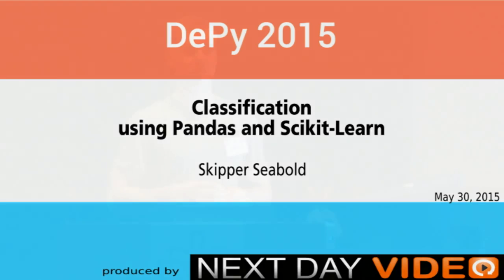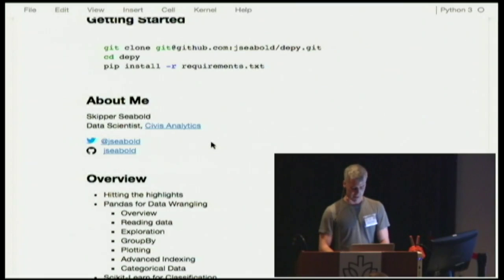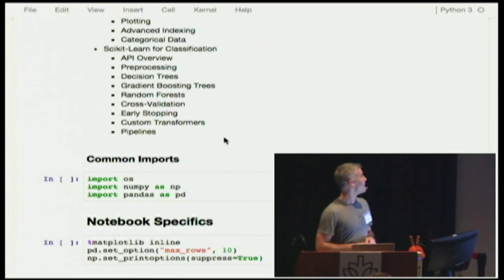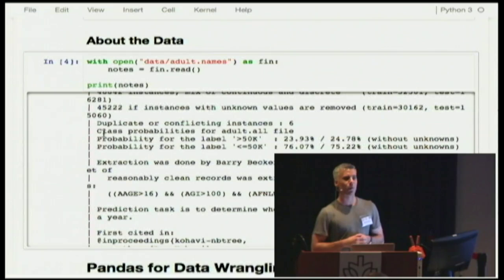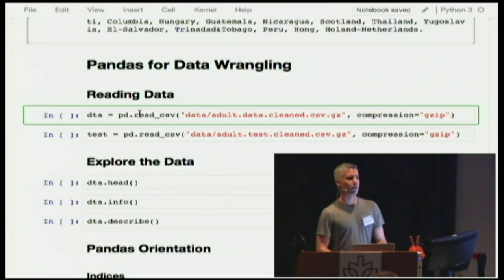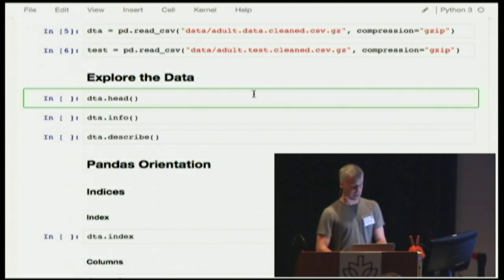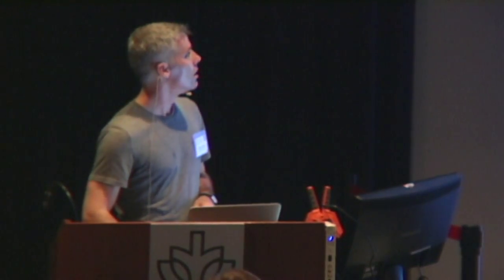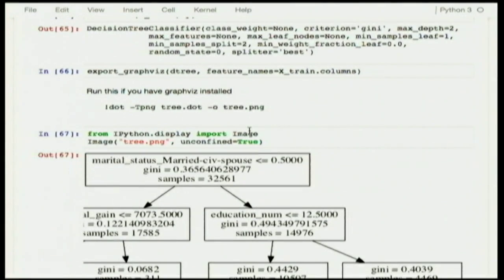Classification using Pandas and Scikit-Learn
Skipper Seabold
This will be a tutorial-style talk demonstrating how to use pandas and scikit-learn to do classification tasks. We will do some data munging and visualization using pandas and matplotlib. Then we will introduce some of the different classifiers in scikit-learn and show how to include them into a classification pipeline to produce the best predictive model. Interactive IPython/Jupyter notebooks will be provided.